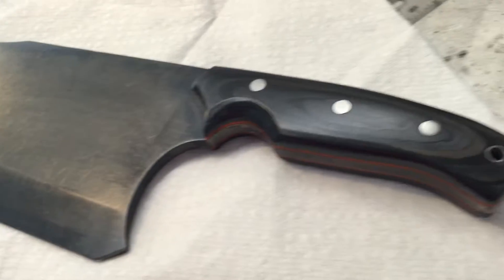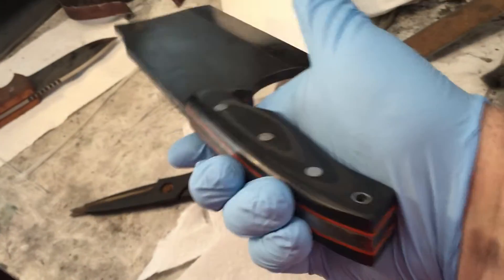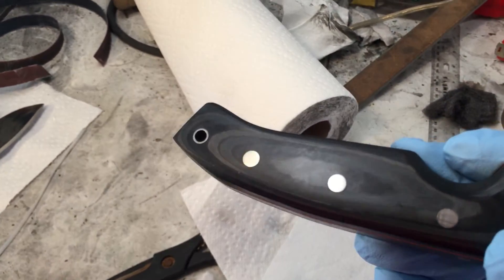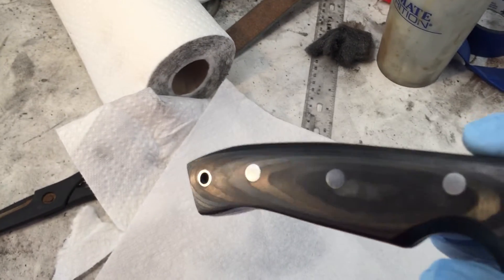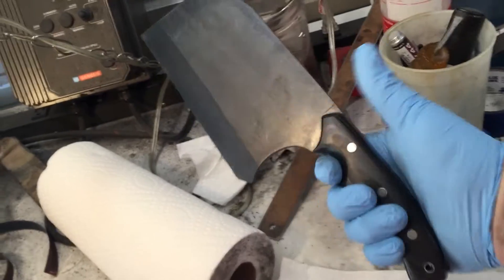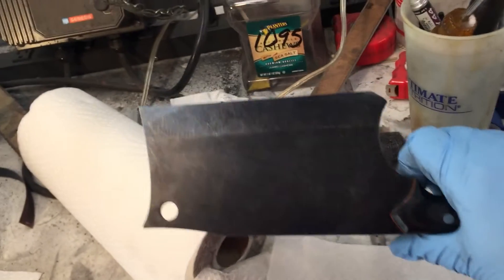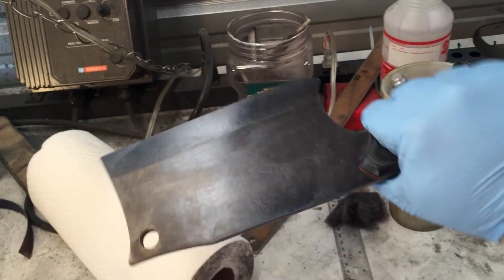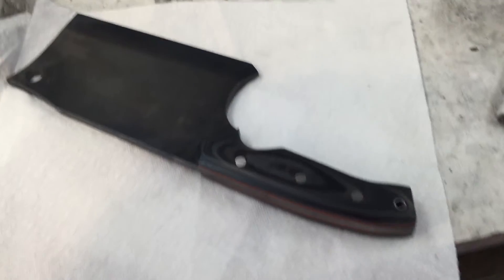Wicked Something Custom Cleaver